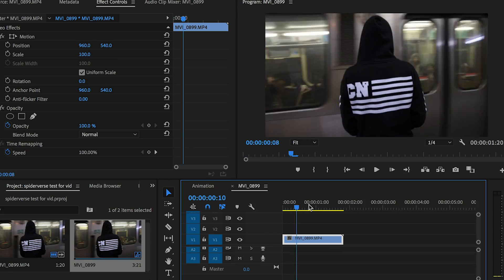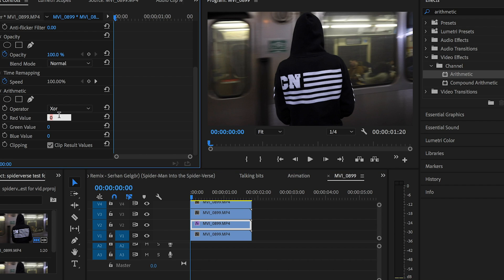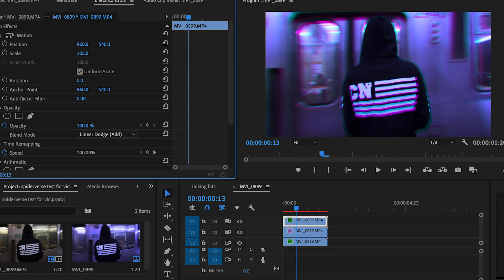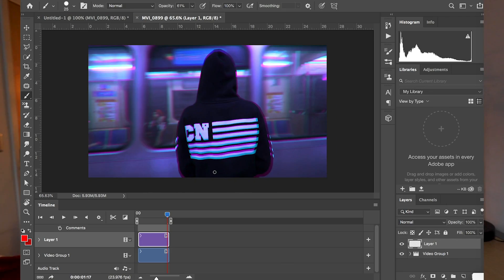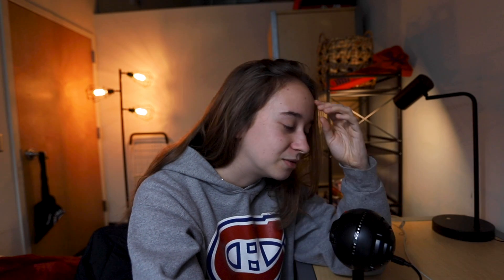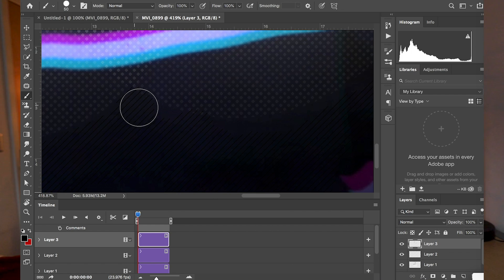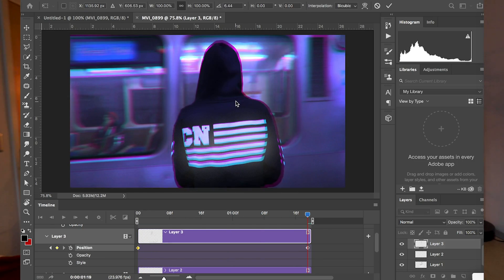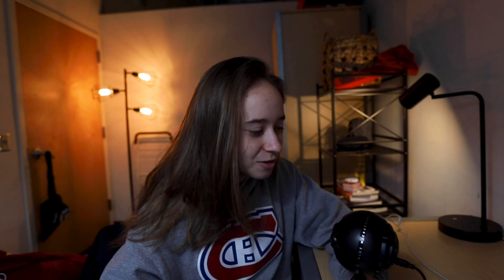How to Add CUSTOM EFFECTS to Your Videos with Photoshop! 2019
In this video I show how to edit video and add custom effects in photoshop using a clip from my spiderverse video as an example! Hope this is helpful for ya! :)

@AudreyEmber everywhere!

TubeBuddy is an awesome tool to help you crush the YouTube game!

If you read this